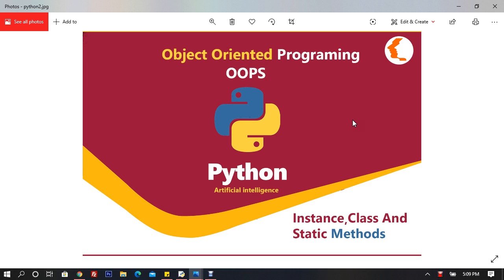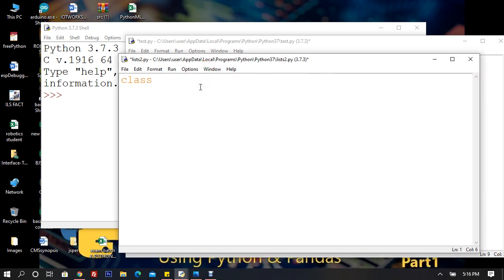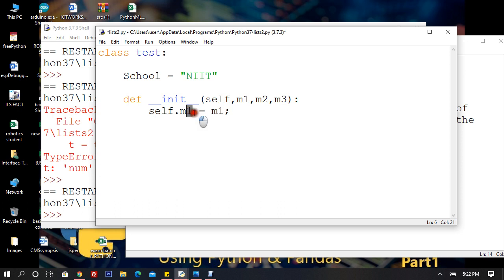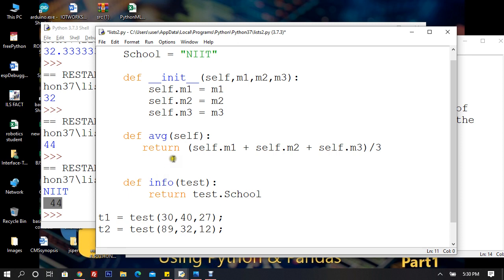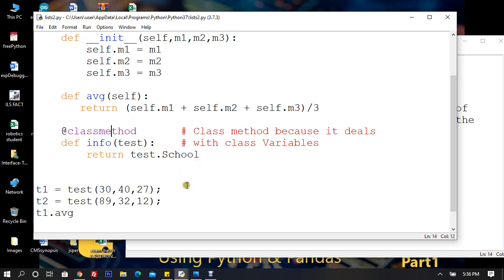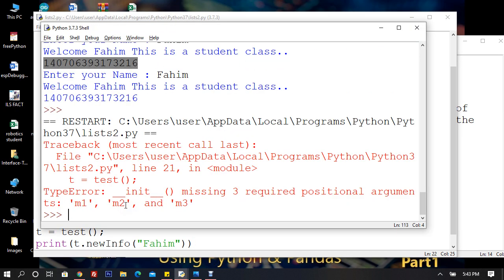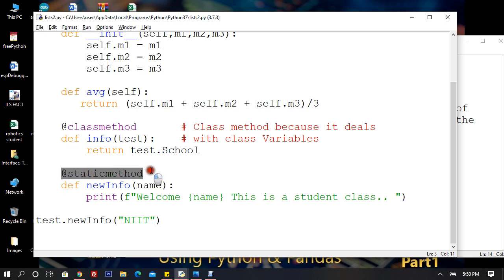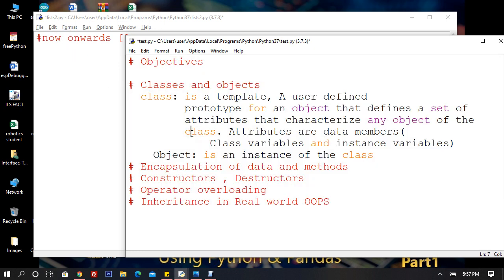Python Tutorial [Full Course]. Object Oriented Programing (Instance, Class & static method) part 27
In this Python Object oriented tutorial you will learn the use of Static methods in Python, Instance methods in python, Class methods in Python.

Instance methods are the most common type of methods in Python classes. Instance methods must have self as a parameter, but you don't need to pass this in every time. Self is another Python special term. Inside any instance method, you can use self to access any data or methods that may reside in your class.

Static methods in Python are extremely similar to python class level methods, the difference being that a static method is bound to a class rather than the objects for that class. This means that a static method can be called without an object for that class.

A class method in Python is a method which is bound to the class and not the object of the class. They have the access to the state of the class as it takes a class parameter that points to the class and not the object instance. It can modify a class state that would apply across all the instances of the class.

The @class-method decorator, is a builtin function decorator that is an expression that gets evaluated after your function is defined. The result of that evaluation shadows your function definition.
A class method receives the class as implicit first argument, just like an instance method receives the instance